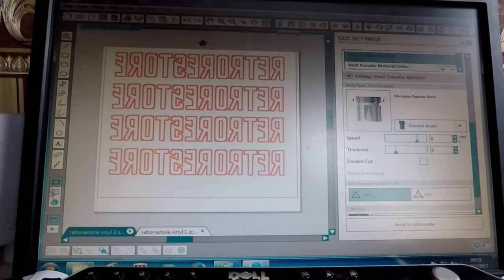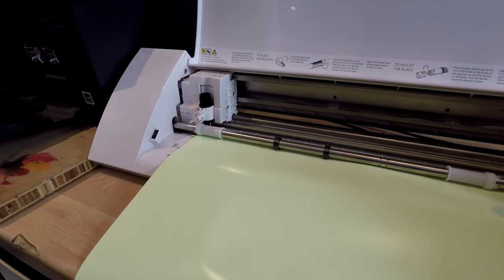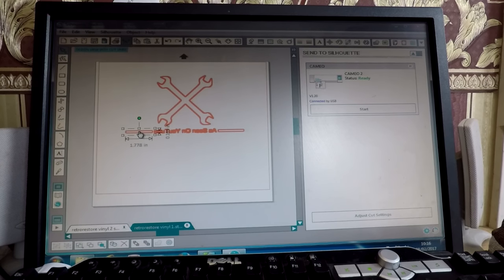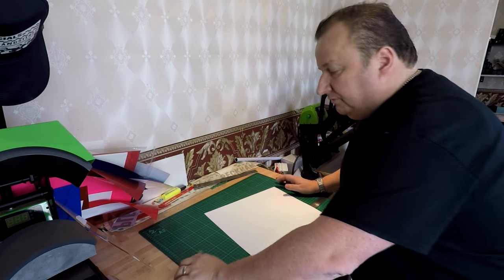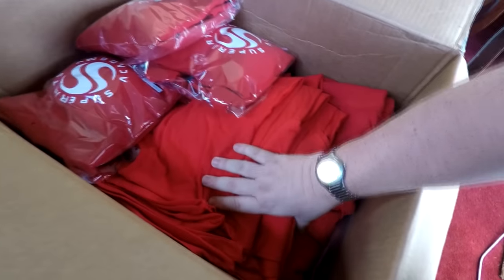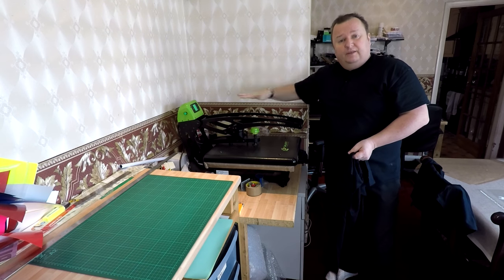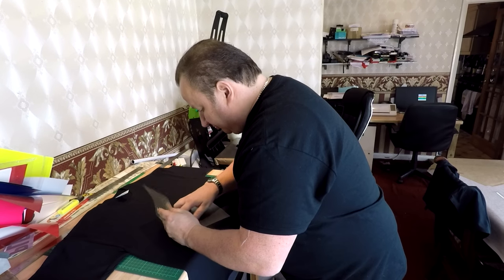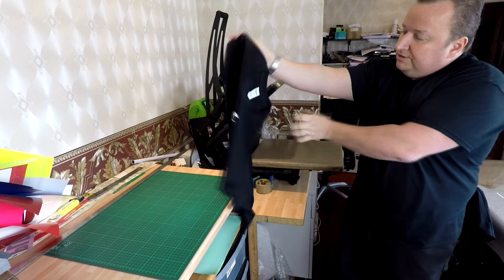How To Create Multi Layer Vinyls On A T Shirt - Silhouette Cameo Tutorial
Multi Vinyls On One T Shirt Silhouette Cameo Tutorial, In this video we press 2 different coloured vinyls onto a black t shirt. We cut the graphics out on my Silhouette Cameo and also resize the image to suit the t shirt size.

Martin Butler
MMXVII